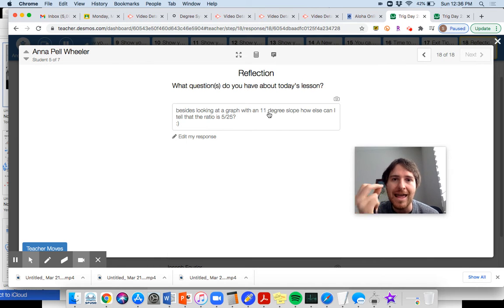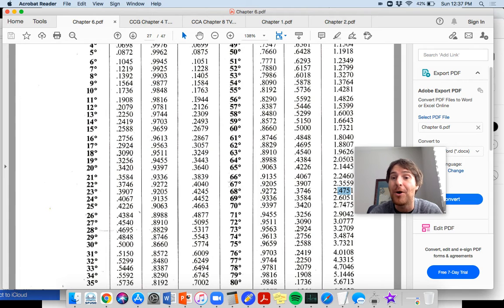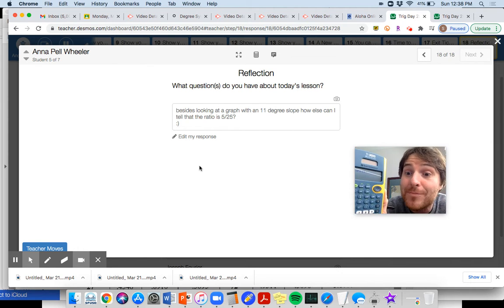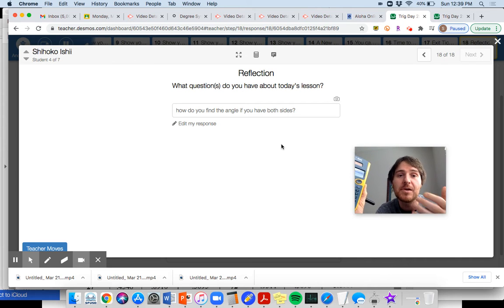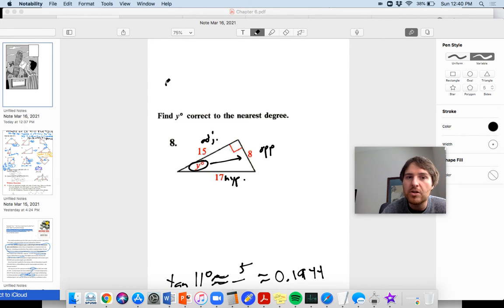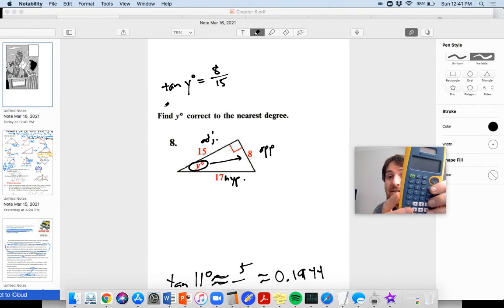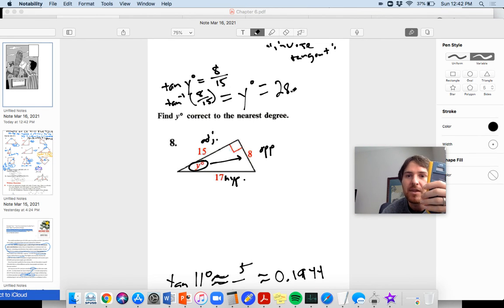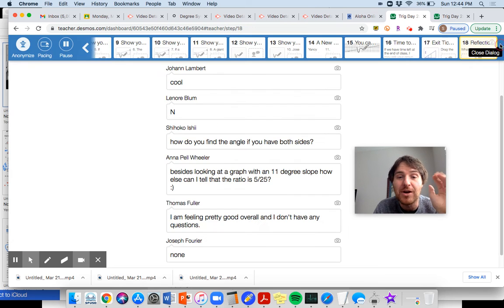Some great student Questions on Friday! Hear Mr. Fortin's answers